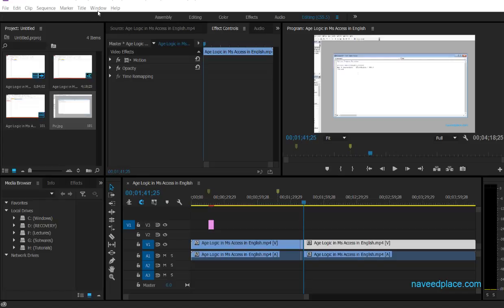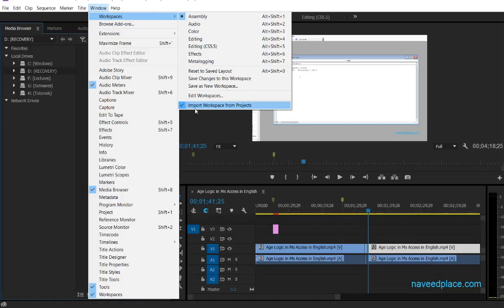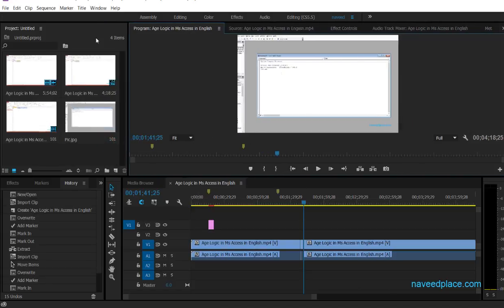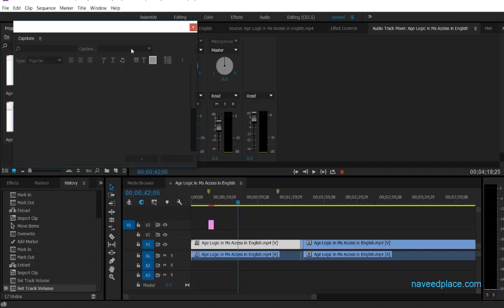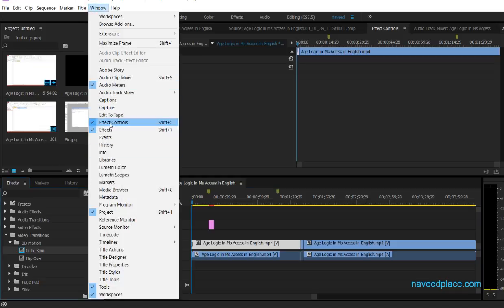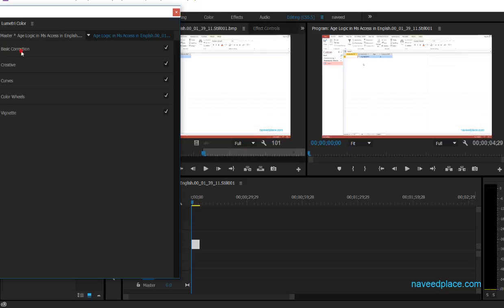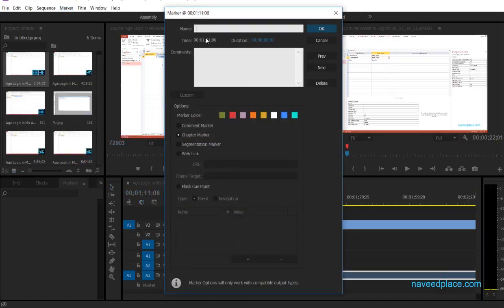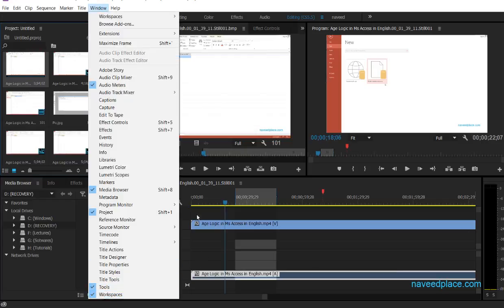Adobe Premiere Pro WindowsMenu Tutorials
Adobe Premiere Pro  WindowsMenu Tutorials For Beginners . In This Tutorial You Will Learn how to use WindowsMenu In Adobe Premiere Pro  with its all panels